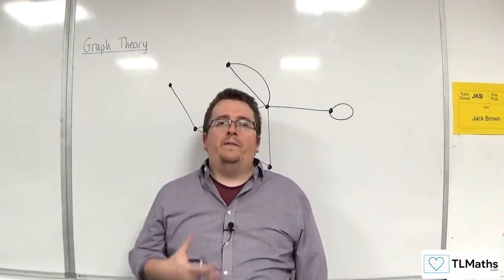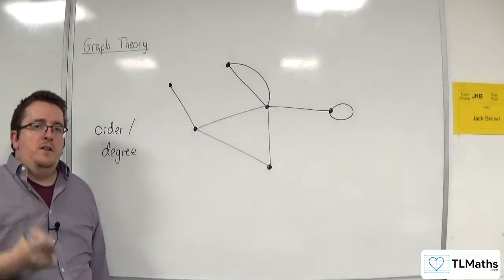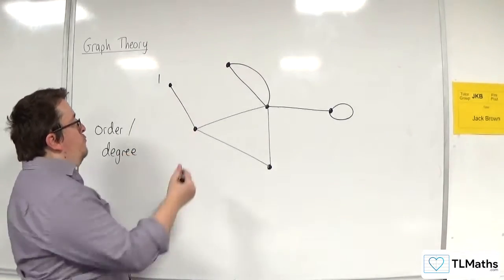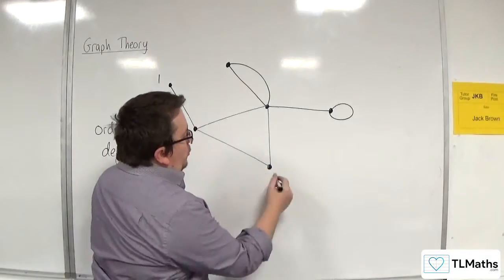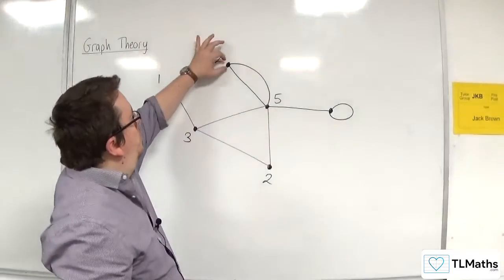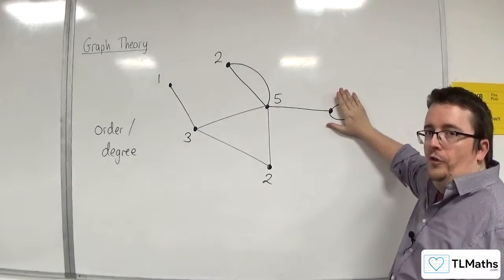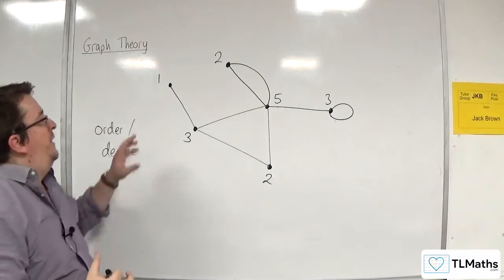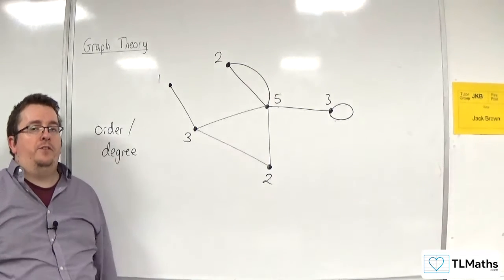OCR MEI MwA D: Graph Theory: 10 Order / Degree of a Vertex